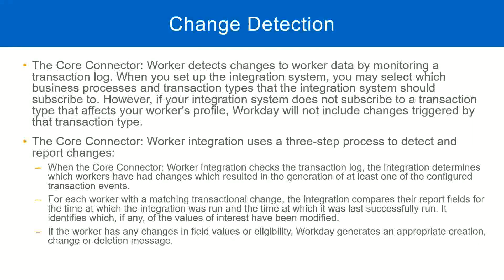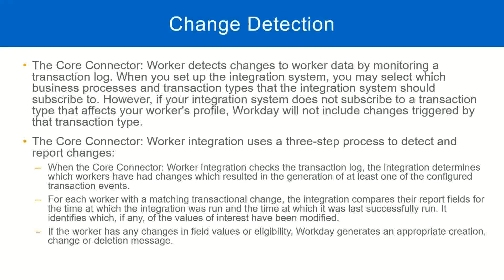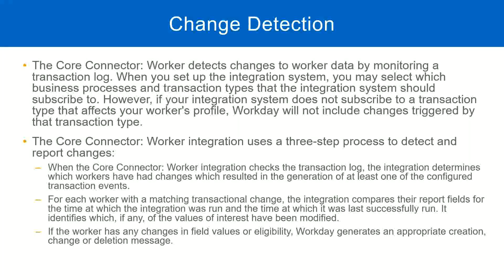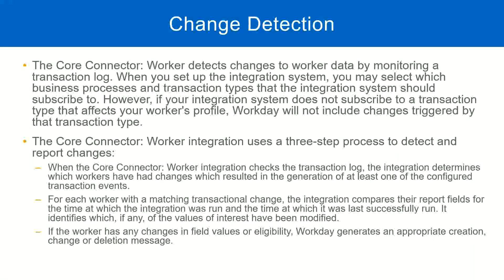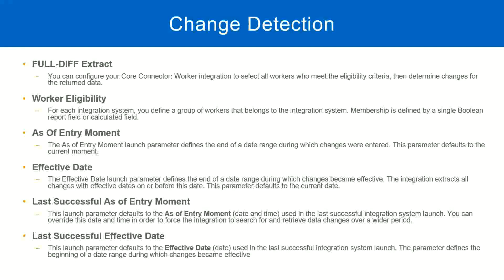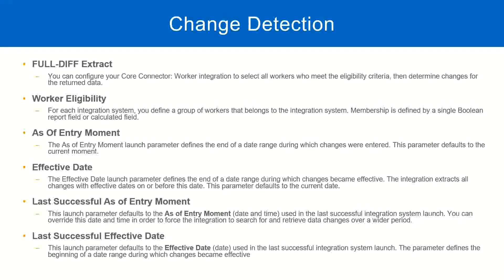Change Detection in Workday HCM Part 1